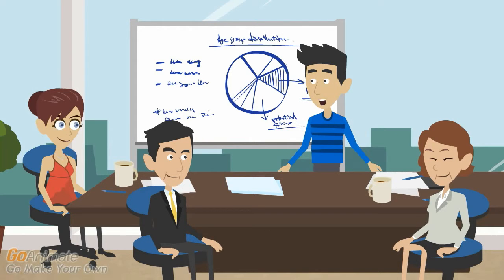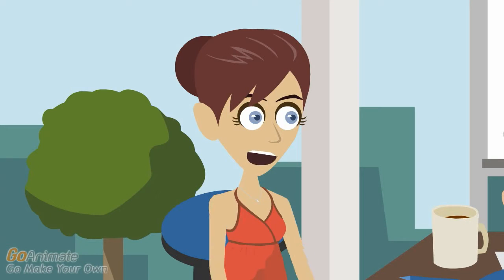How to Design CSS for Mobile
Can you tell me how to design CSS for mobile?

The beauty of CSS is that it is supposed to work as well on mobile devices as personal computers.

I heard there were differences in CSS for mobile compared to that for everyone else.

If you are aiming for a mobile audience, I'd recommend toning down the audio-visual content. And no Adobe Flash, since that flashes and dies on mobile devices.

CSS and HTML5 are supposed to eliminate Adobe Flash.

Adobe Flash may no longer be supported by Adobe, but it is still used on millions of websites. And it isn't going away for a while because HTML5 doesn't have a standard tool yet to make HTML5 audiovisual files.

What else do I need to do when designing CSS for mobile?

Make sure the web page doesn't need to be zoomed. You can do that by adding a meta tag that sets the width of the page to the device's width.

And disable zooming.

Only do that if you're sure the page is readable on someone's device. That means testing the webpage on a bunch of different devices.

Wouldn't this require setting the initial scale and maximum scale to one?

Yeah, that essentially renders zooming moot.

What else do I need to look for?

Control the impulse to make everything interactive and ever changing. All the constant data feeds ruins performance.

And drives up data rates.

Performance matters more, because devices generally have less bandwidth than PCs.

And you're designing a website for people who will flip to another page before they'll scroll down. Any other tips?

Don't push them to sign up with their email or download an app when they come to your page. If your site looks like a landing page for spam, they won't stay long enough to appreciate the PHP CSS templates you labored over.